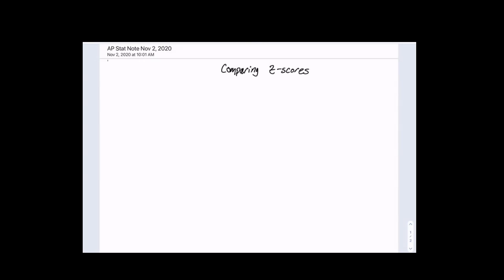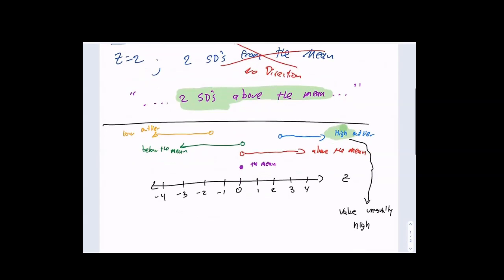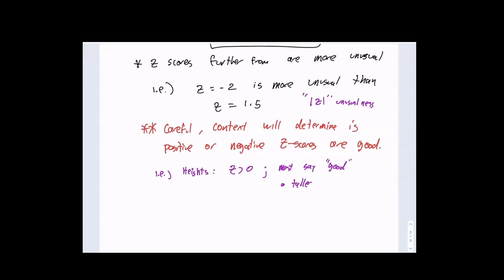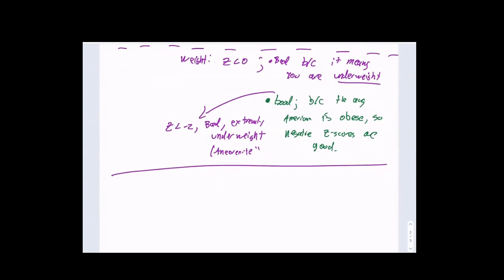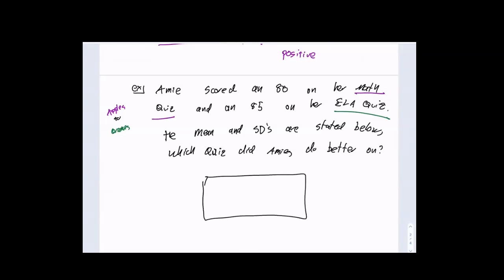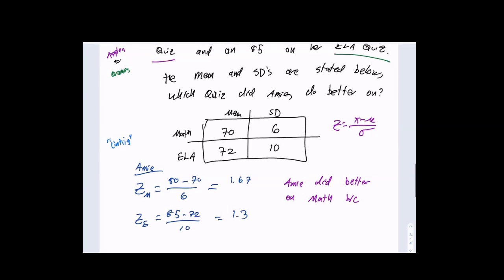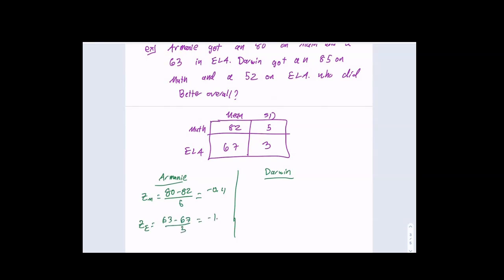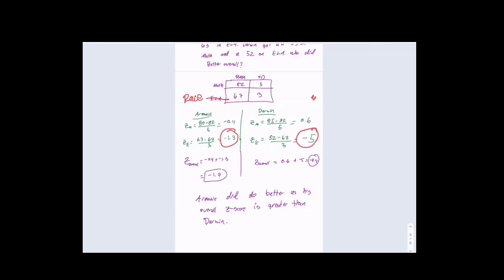AP Stat Lecture 11-02-20 (Comparing Z-Scores)